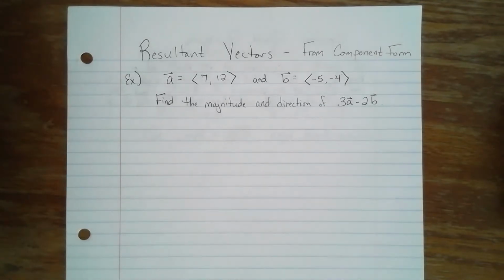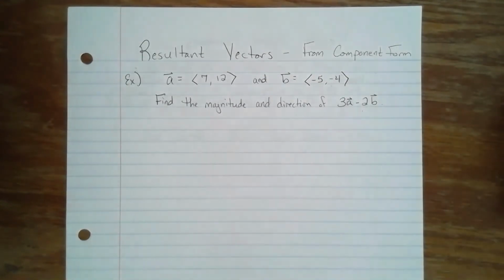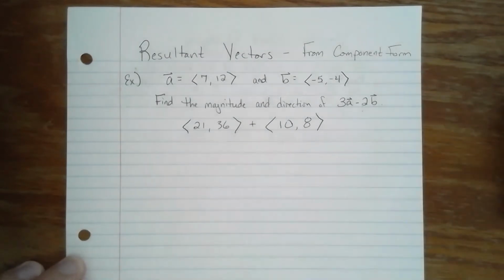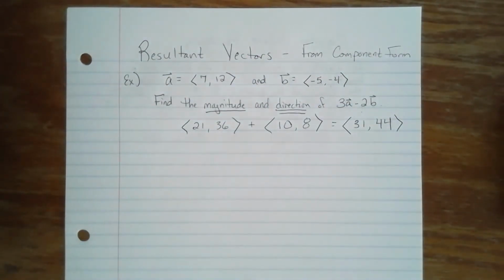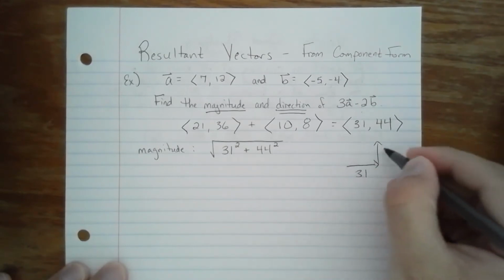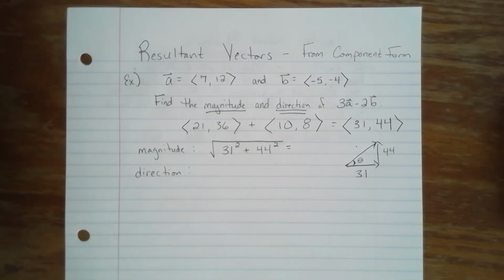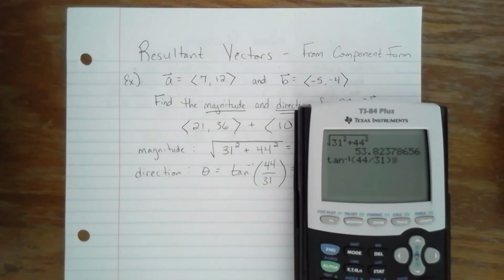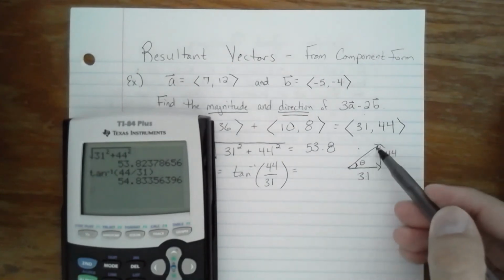Vectors - Part 23 - Finding Resultants given Component Form